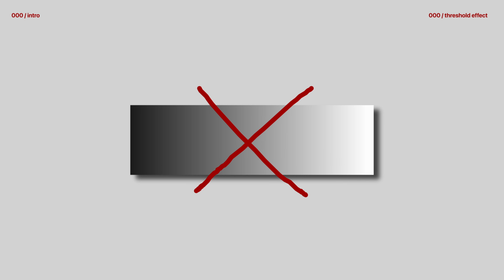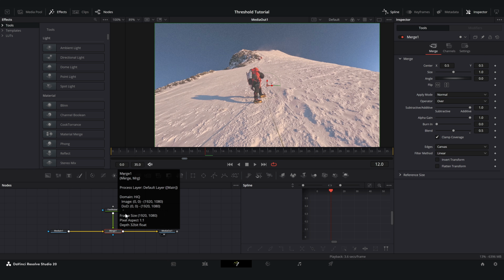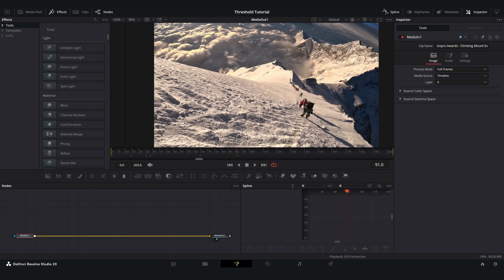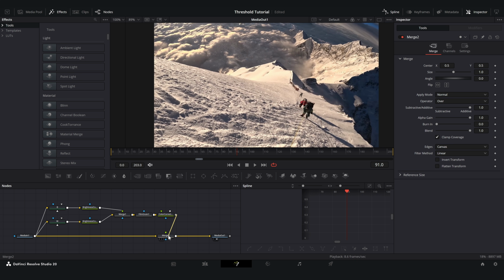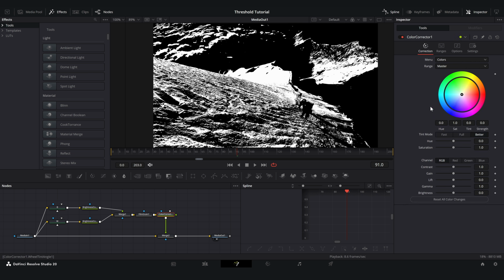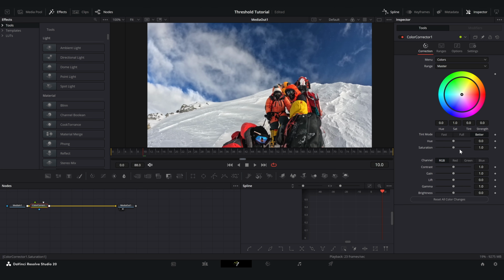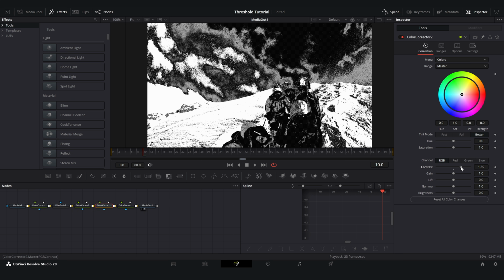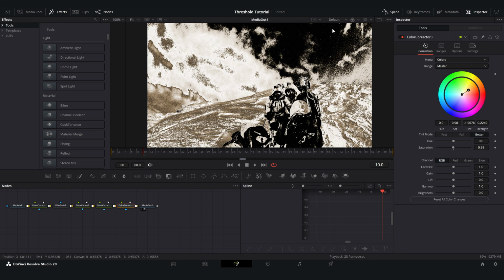DaVinci Resolve | How To Create Threshold Effects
In today's tutorial I'm showing you how to 3 methods to create threshold style effects inside DaVinci Resolve. There are so many ways to make this look but here are some of my favorites, stick around to the end as I'll show a bonus effect at the end.
(Socials)
(Time Stamps)
0:00 -Intro
0:26 -Method 1
2:02 -Second Method
4:39 -Bonus Method
6:39 -Outro
Davinci Resolve Fusion Dubufy Dubufy tutorials DaVinci Resolve Tutorial DaVinci Resolve Video Editing Tutorial